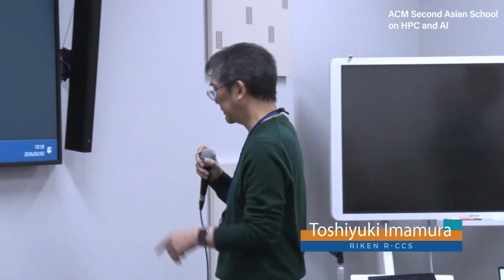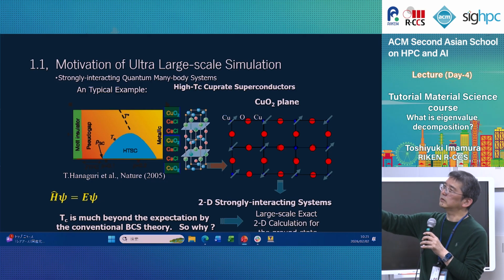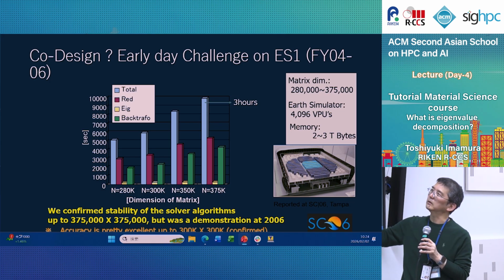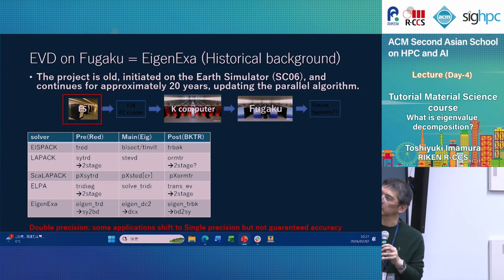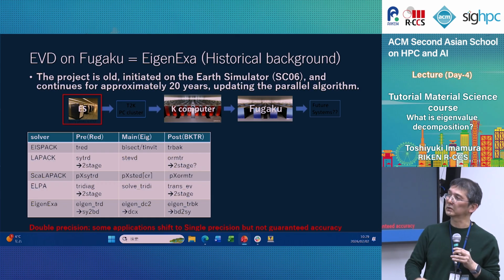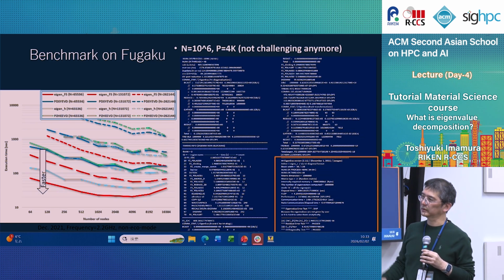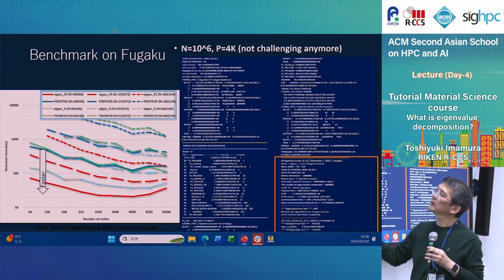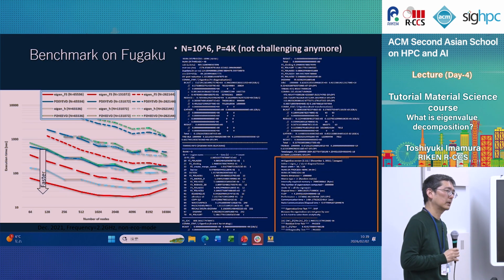Tutorial Material Science course: What is eigenvalue decomposition?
2026 ACM Second Asian School on High-Performance Computing and Artificial Intelligence

Toshiyuki Imamura (RIKEN R-CCS)

2026 ACM Second Asian School on High-Performance Computing and Artificial Intelligence